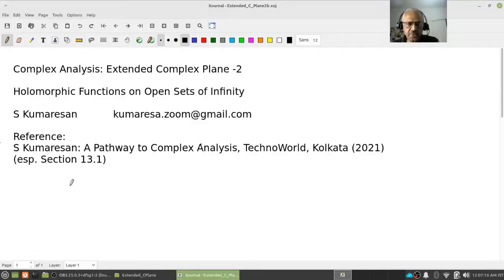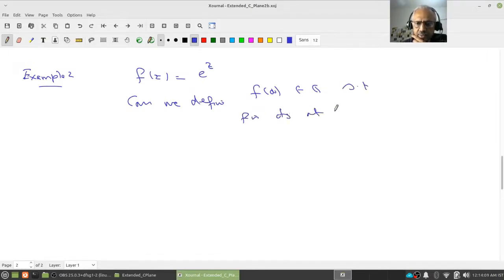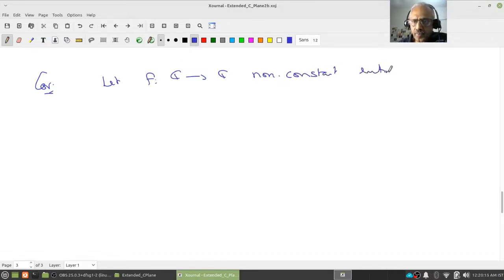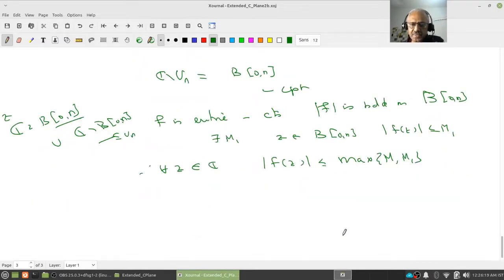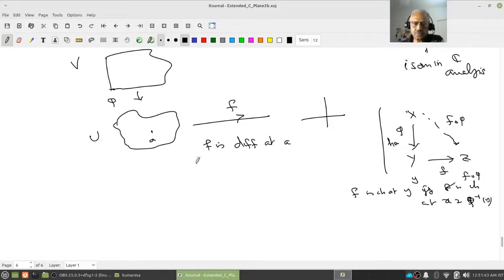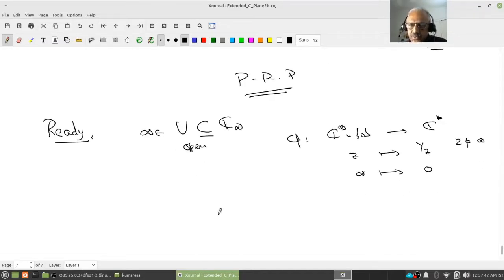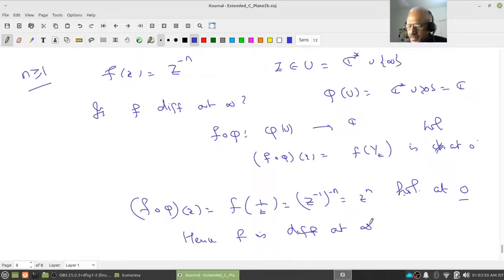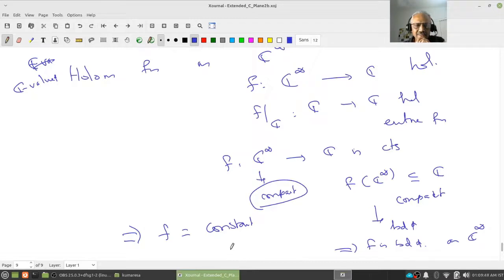Complex Analysis - 27: Extended Complex Plane-2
We discuss when a function defined in an open set containing infinity is holomorphic on the domain. This session is a stepping stone to manifolds and Riemann surfaces in the modern setting.
00:00 Introduction
0:43 Recap of the previous lecture
1:58 Non constant Polynomial function cannot extended to a continuous function on C(♾️)
7:18 Exponential function cannot be extended to a continuous function on C(♾️)
11:21 Necessary condition for f to be continuous at ♾️
22:35 Preliminary
35:16 An  entire function on C(♾️) is a constant.